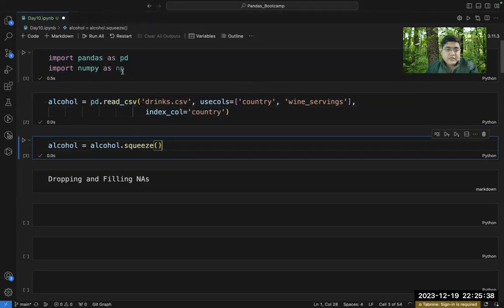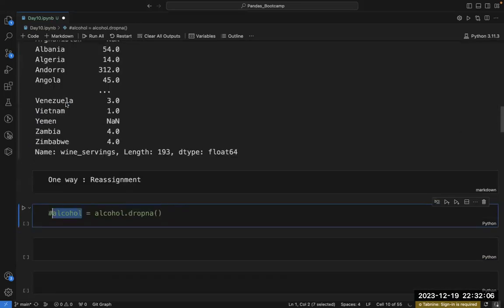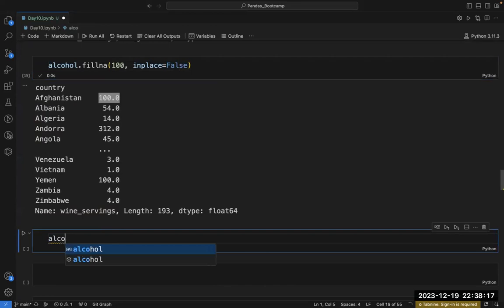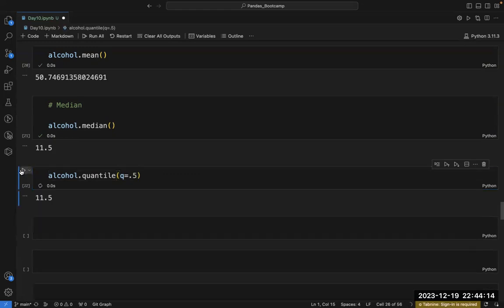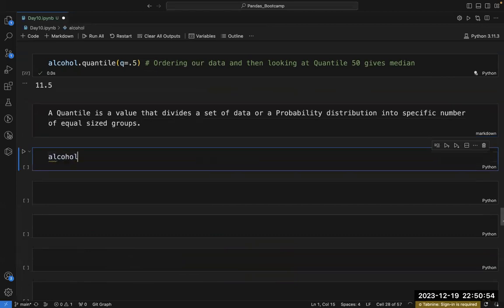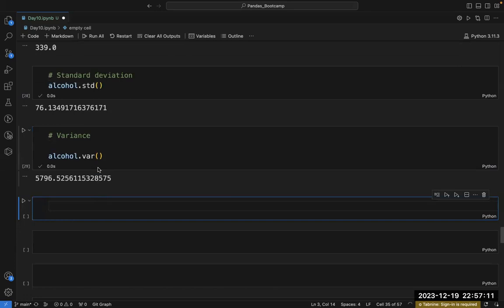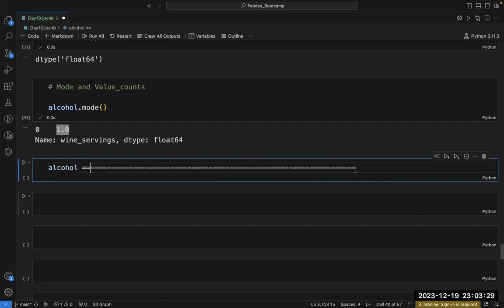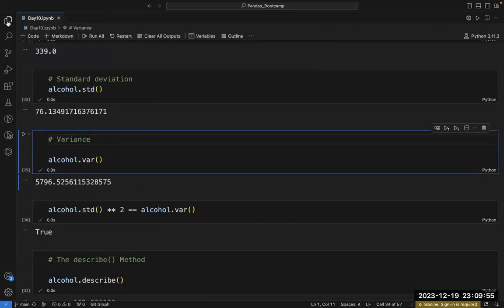Day - 10 | Pandas in Python | descriptive Statistics |exploratory data analysis in python|nan values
Timestamp:
00:00:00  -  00:00:51   : Review of Last Session
00:01:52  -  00:10:19   : Dropping NAN in Pandas Series
00:10:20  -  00:13:09   : Filling NAN in Pandas Series
00:13:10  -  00:18:15   : Descriptive Statistics - sum, mean, median of values in series
00:18:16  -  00:25:20   : Concept of Quantiles
00:25:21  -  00:28:22   : Histogram of Series data
00:28:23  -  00:29:30   : IQR(Inter Quartile Range)
00:29:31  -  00:32:57   : Minimum, Maximum, Standard Deviation and Variance of a Series
00:32:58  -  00:36:58   : The describe Method
00:36:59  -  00:43:40   : Mode, Value_counts and Relative frequency of Series data
00:43:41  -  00:44:25   : Committing code to gitHub
00:44:26                       :  End Note and Greetings

Embark on a data exploration journey with our latest tutorial on **Pandas in Python**! 🐼🔍 In this illuminating session, we've dived deep into Pandas Series, unraveling the secrets of handling missing data by dropping and filling NaN values. 🧩

📊 **Key Highlights:**
- **Descriptive Statistics:** Gain insights into your data with sum, mean, and median calculations in a Pandas Series.
- **Quantiles and Histograms:** Understand the distribution of your data using quantiles and visualize it with a histogram.
- **IQR (Inter Quartile Range):** Explore the spread of data with the Inter Quartile Range.
- **Statistical Metrics:** Calculate minimum, maximum, standard deviation, and variance of a Series.
- **The Describe Method:** Get a comprehensive overview of your data's statistical summary.
- **Mode, Value_counts, and Relative Frequency:** Uncover the most frequent values, their counts, and their relative frequencies in your Series.